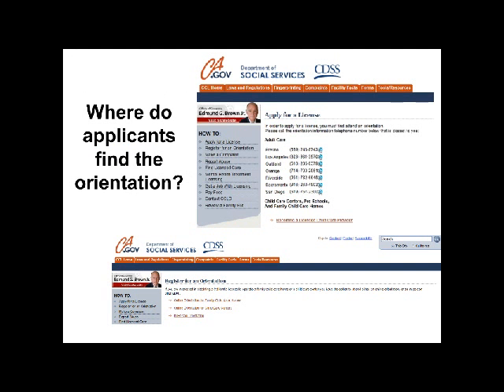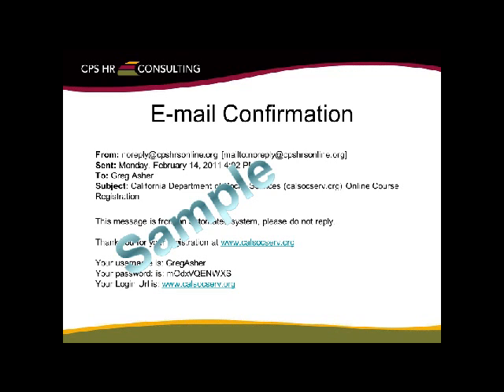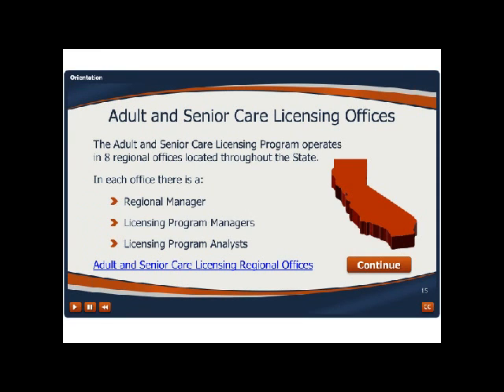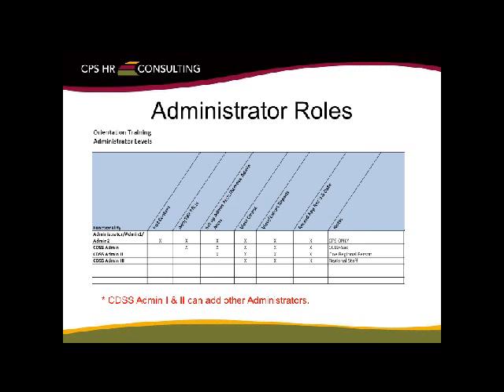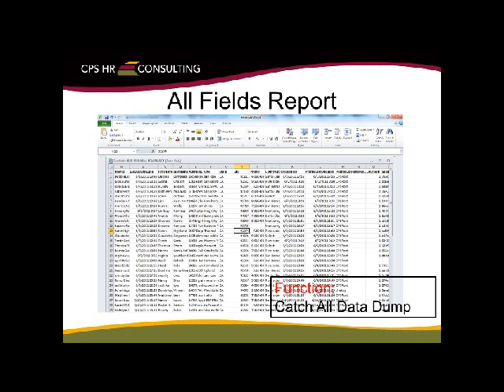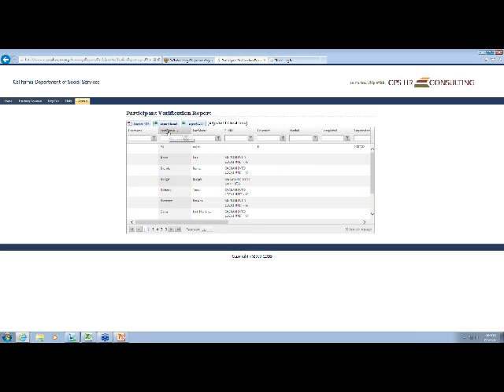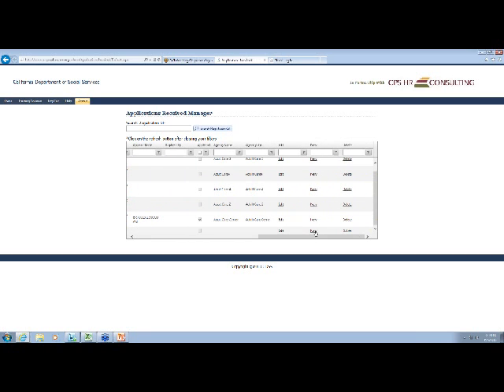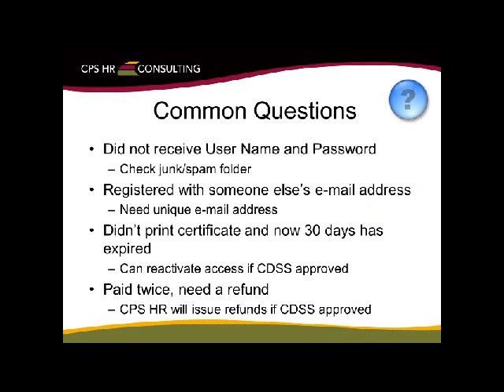Adult Care Program Online Orientation Training